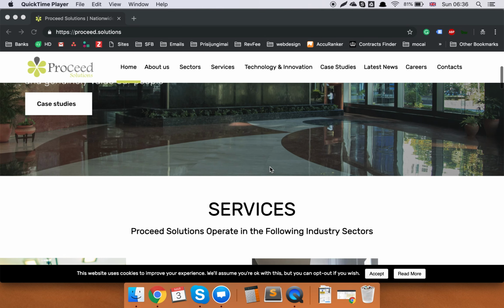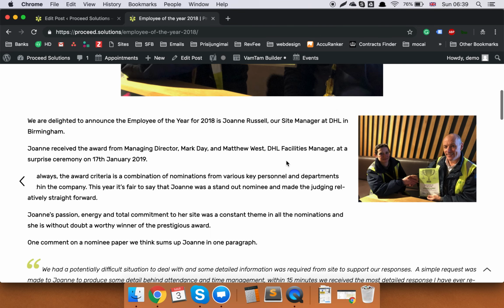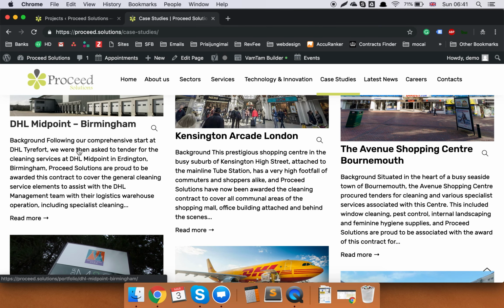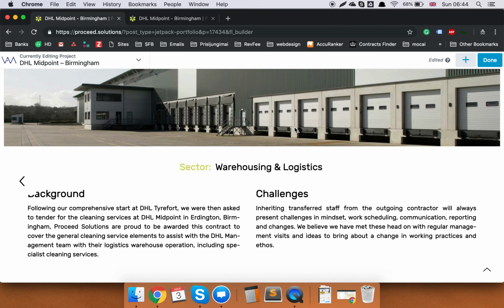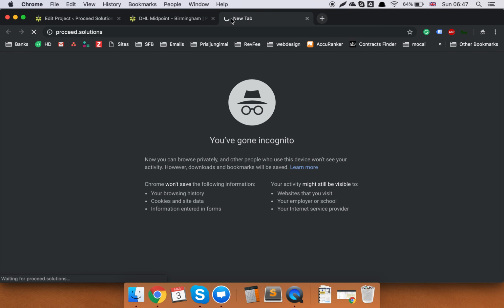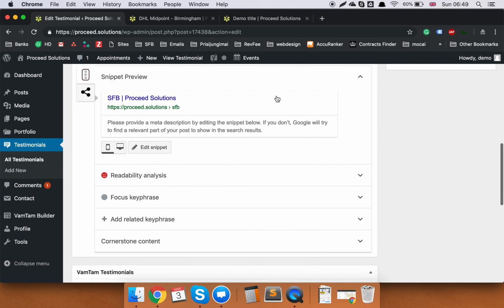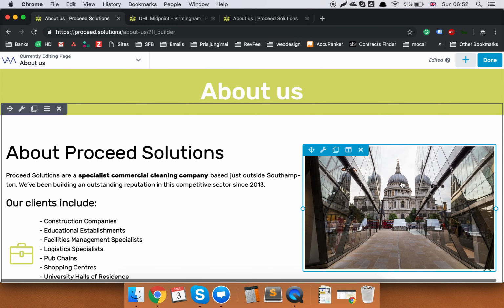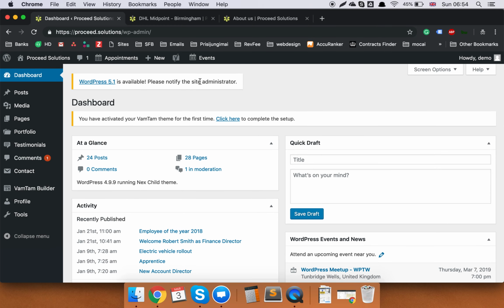Editing proceed solutions website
No desc required